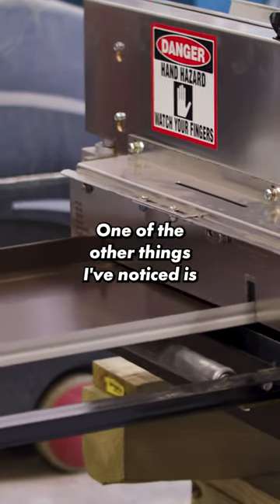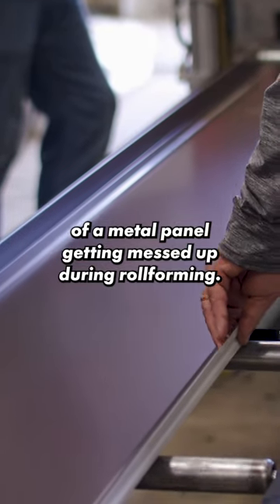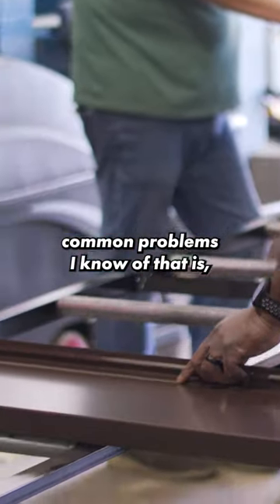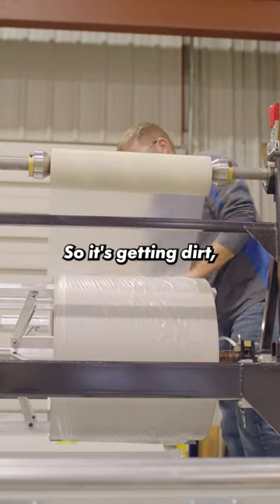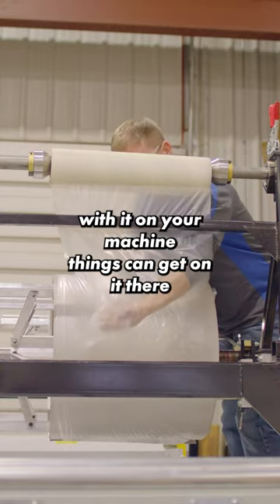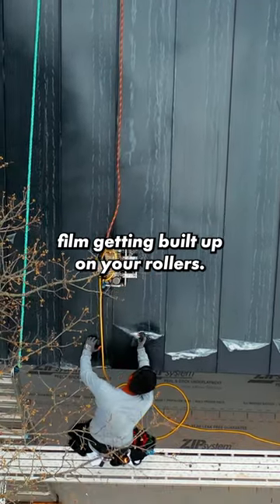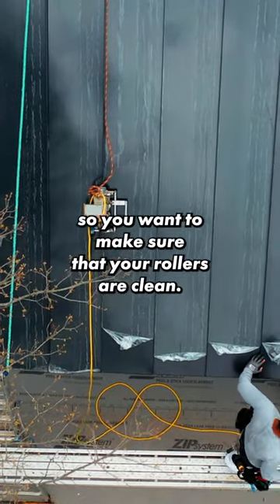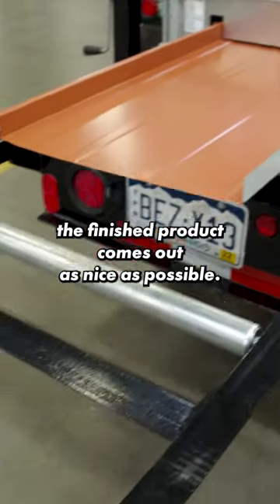Panel Finish Damage: Common Rollforming Maintenance & Setup Problems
In order to produce the highest quality panels possible in a safe and efficient way, portable rollforming machines need to be maintained and set up properly. In this short, Jeff Hock from Sheffield Metals discusses common reasons a panel's finish might be damaged during the rollforming process and how to fix those problems.

Always remember that no matter what machine you're running, make sure you are properly trained on the operation of that machine and you are familiar with the appropriate manuals.